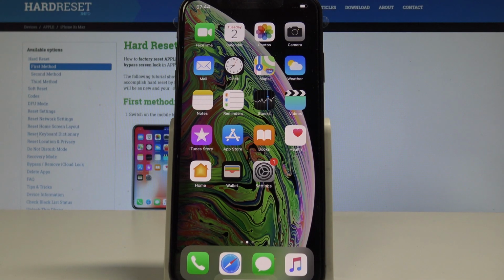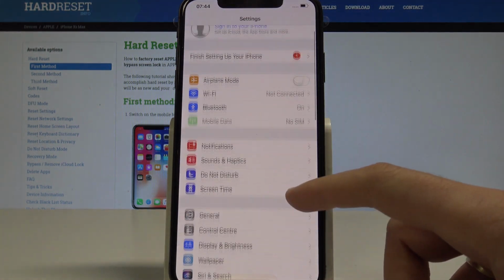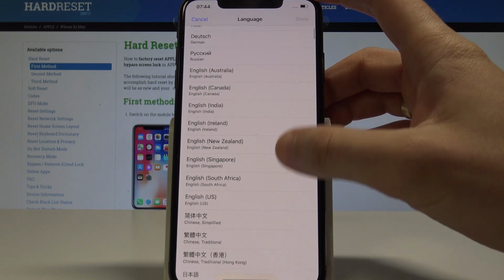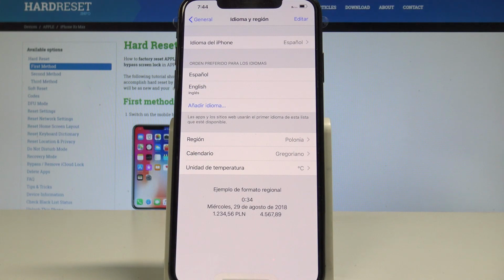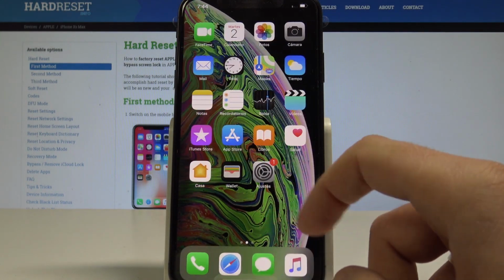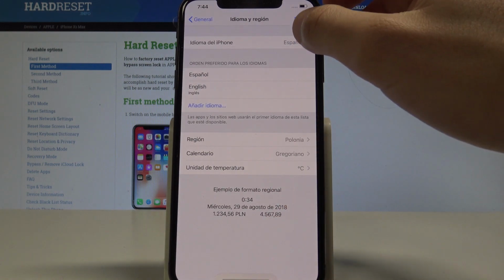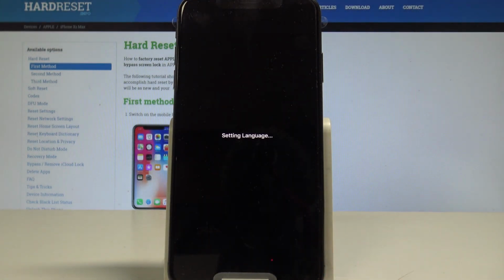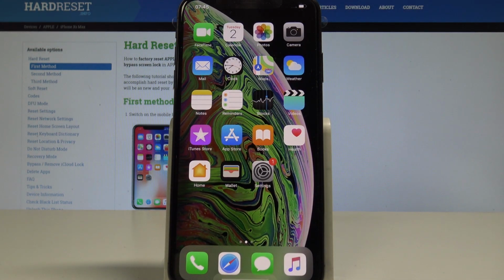How to Change Language on iPhone Xs Max - Set Up iOS Language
Check out how to easily change language of iPhone Xs Max. Let's open iOS language settings. Choose the desired language from the list and applied.

How to change language on iPhone Xs Max? How to set up language in iPhone Xs Max? How to choose language in iPhone Xs Max? How to open language settings in iPhone Xs Max?